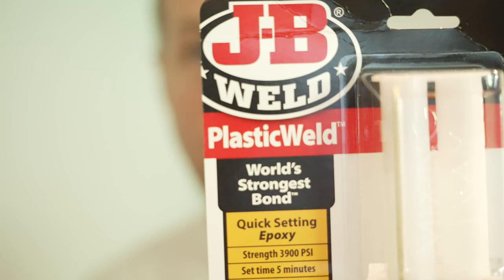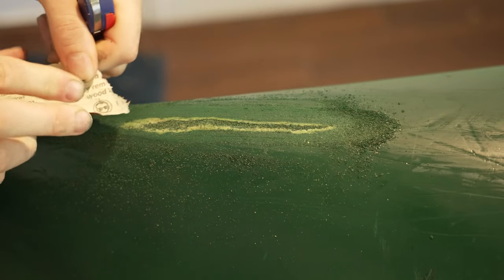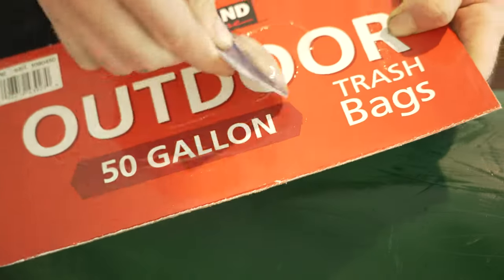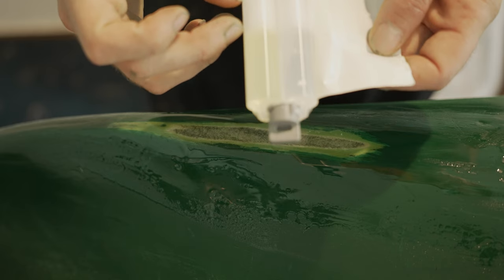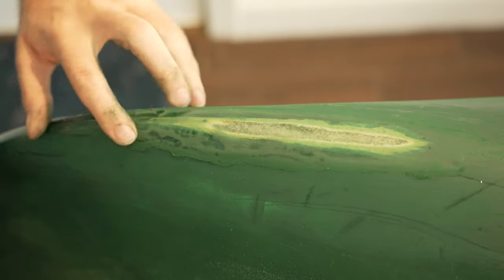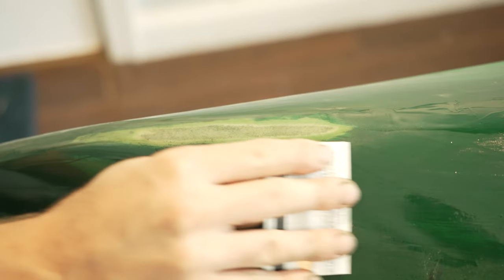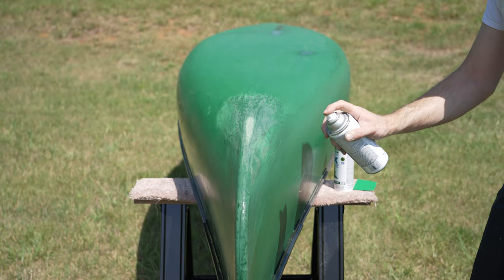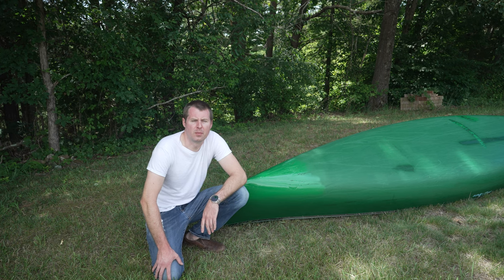VERY Strong ROYALEX Canoe Kayak Repair Fix Patch Epoxy 4K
BONUS VIDEO. Not a normal video of ours.

I have a background in body repair and I just wanted to share a cheap repair to small water crafts. THIS IS A HOW TO VIDEO FOR FIXING OR REPAIRING Royalex, Canoes, Kayaks, Paddle boards ANYTHING MADE out of Plastic, PVC, Fiberglass, ABS, Composites and Vinyl FOR UNDER 10$. This product will make an extremely strong repair. Remember for these types of repairs, they rely upon 99% good prep work, than 1% repair "the epoxy". Excellent Prep work and WELL MIXED epoxy is essential!

For "polyethylene" I recommend plastic welding instead of this repair.

The product I used is called ( J-B Weld 50132 PlasticWeld Quick-Setting Epoxy) at the time of this video the product sold for under 10$. Make sure to mix "WELL" for a solid cure, and GOOD RESULTS. Cures CLEAR WITH "LIGHT YELLOW TINT"

Links
J-B Weld 50132 PlasticWeld EPOXY

The Paint I used, Color Green, bonds to plastic, MORE colors available.

Happy and safe repairing!